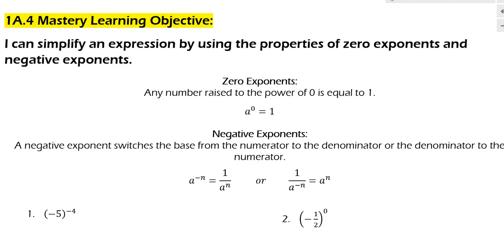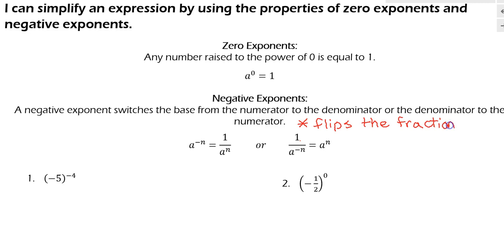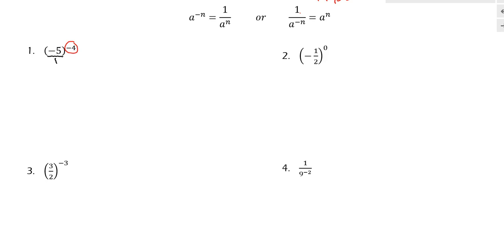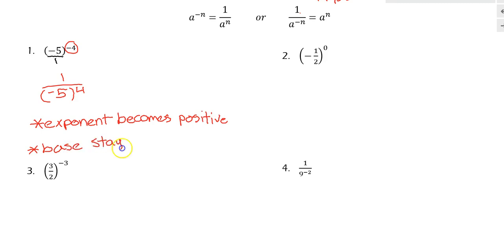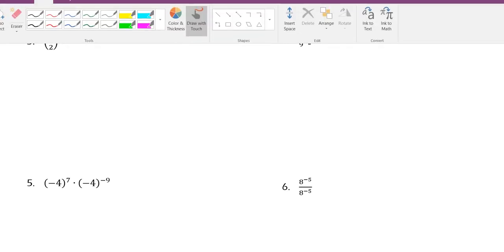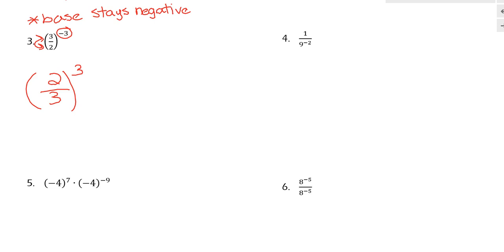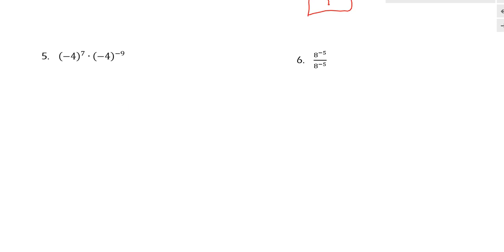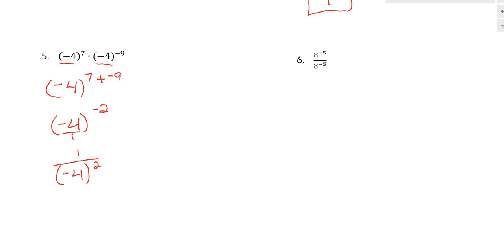Core KC1 Target 1A.4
I can simplify an expression by using the properties of zero exponents and negative exponents.